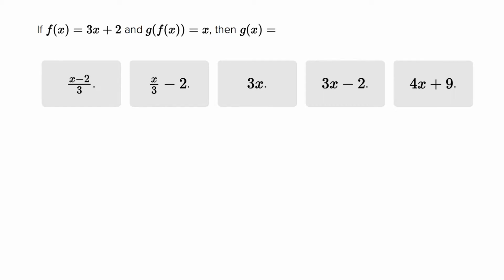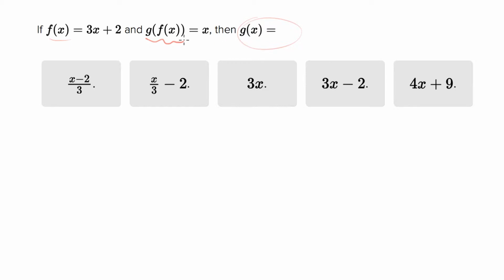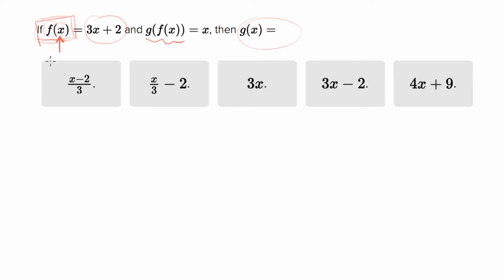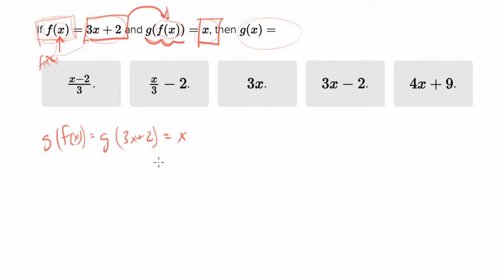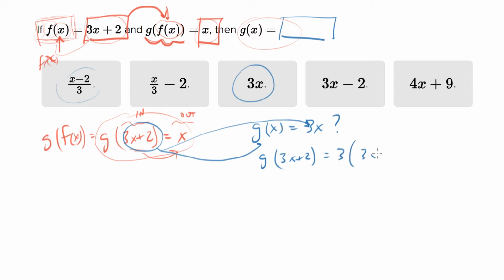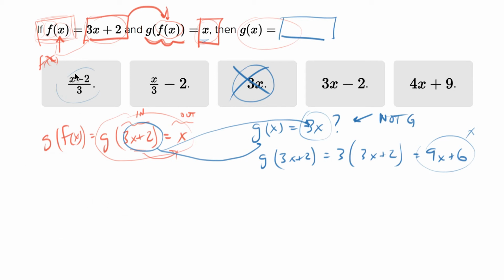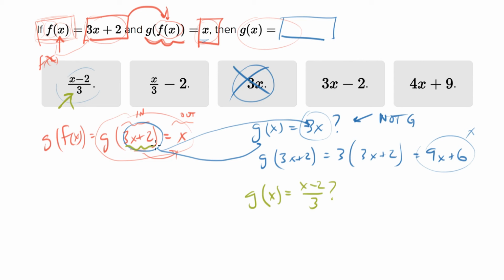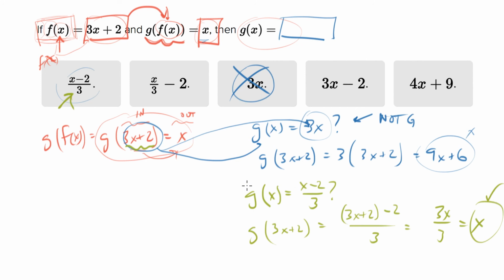6609 Function fun